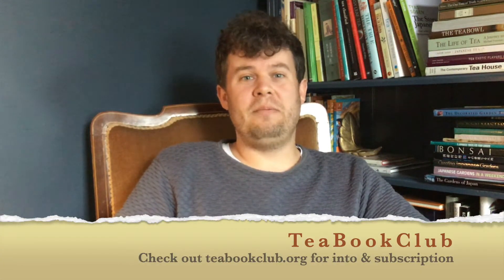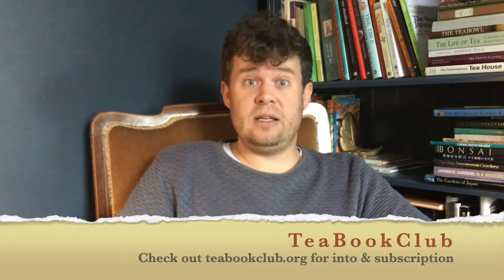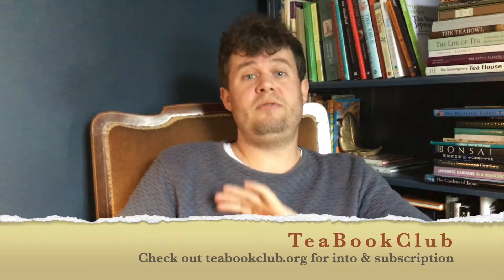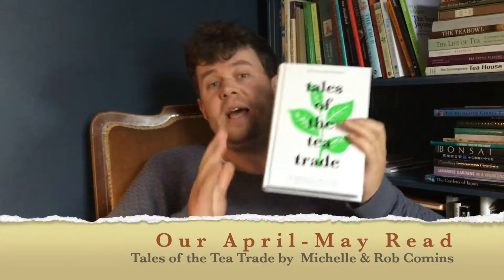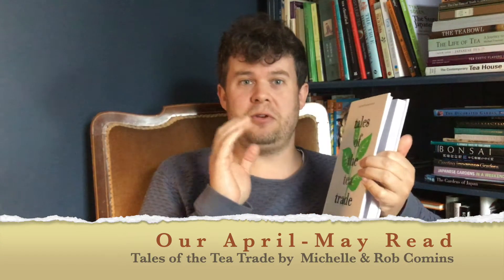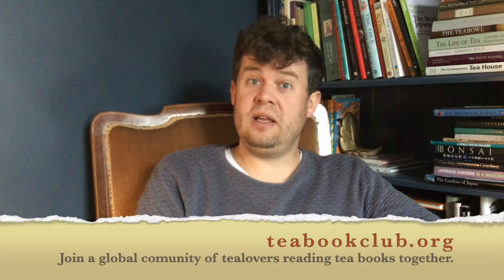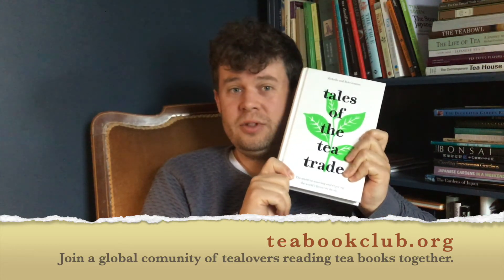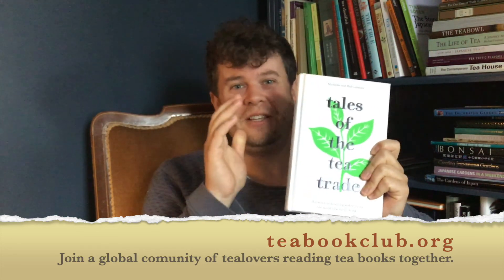TeaBookClub | Tales of the Tea Trade | 5 minute reading | part 2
TeaBookClub, where tea lovers and readers from around the world read tea books and meet online once a month to discuss, share thoughts and socialise. Each week I do a '5' minute reading from our book of the month.
April-May's book is: Tales of the Tea Trade by Michelle & Rob Comins.
This is the second reading from what is a very exciting tea read this month.